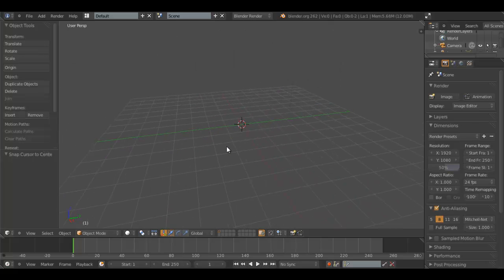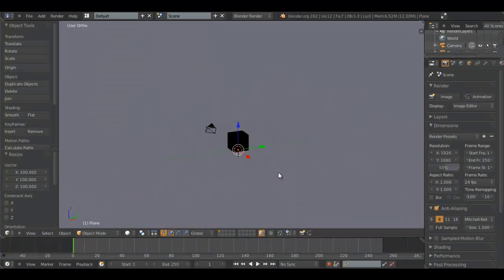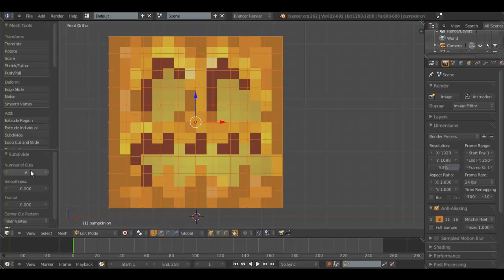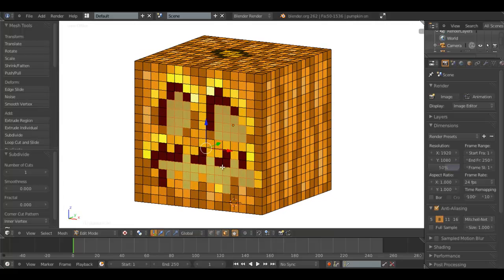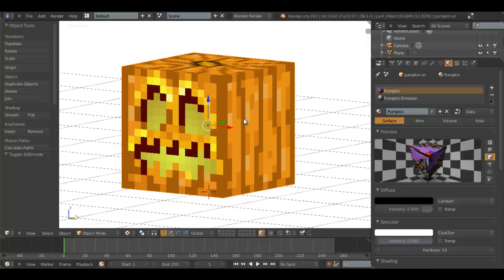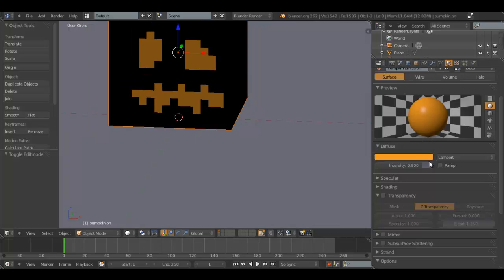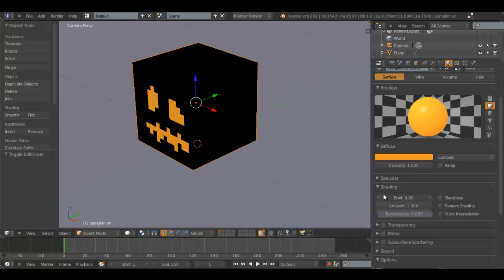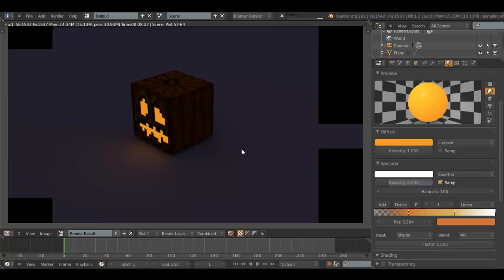Blender Minecraft Application Tutorial 4: Pumpkin Lighting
In this tutorial, I teach you how to assign textures and use emit values to emit light with Indirect Lighting.